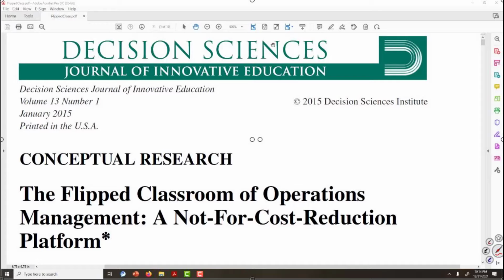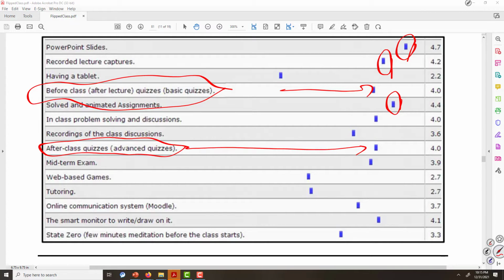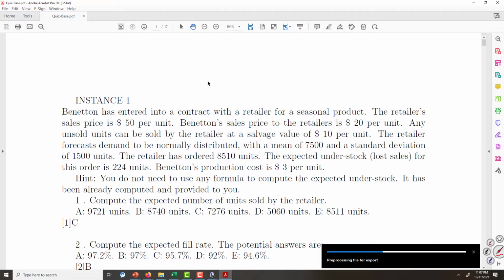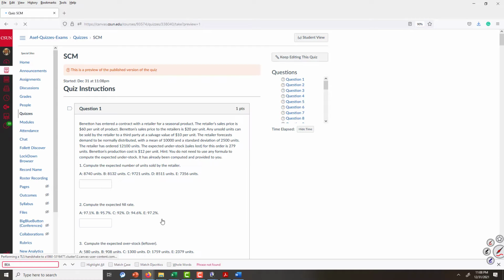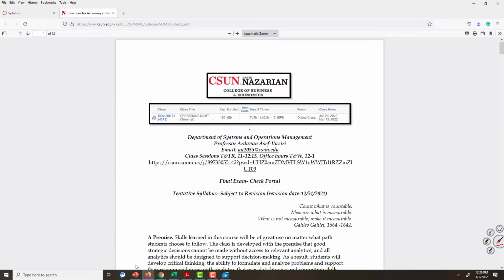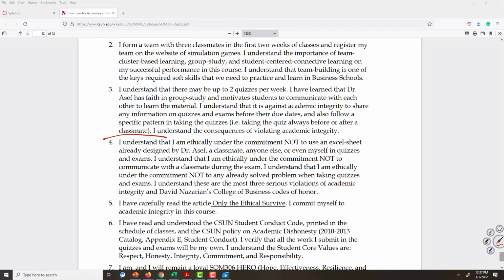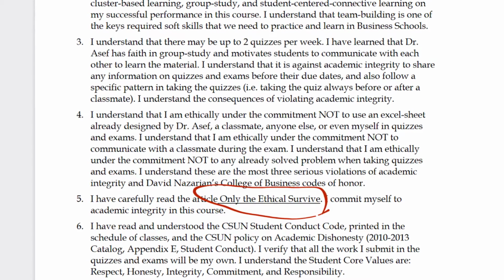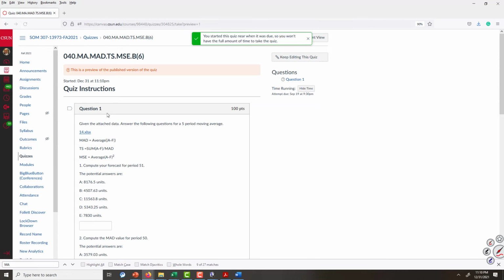ReTreat2022, Flipped Classroom, CANVAS Quizzes, Formula Quizzes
Flipped Classroom, CANVAS Quizzes, Formula Quizzes, academic honesty